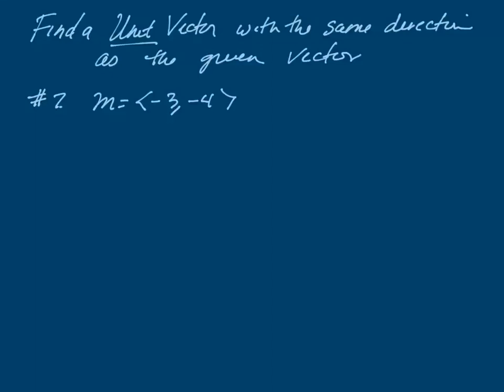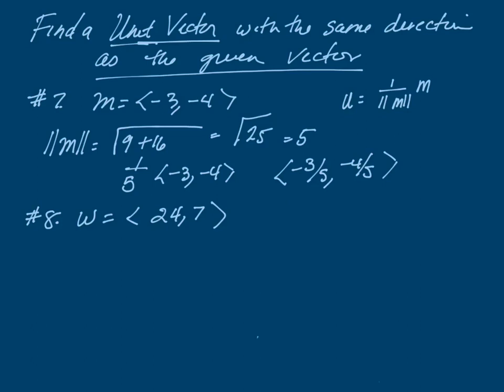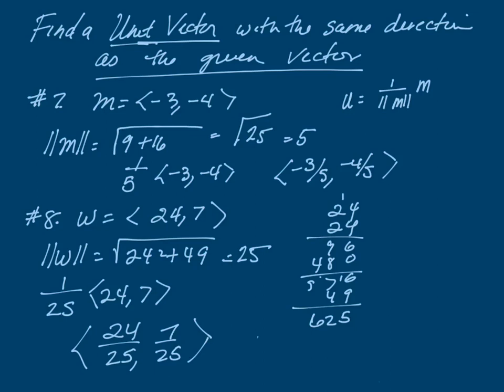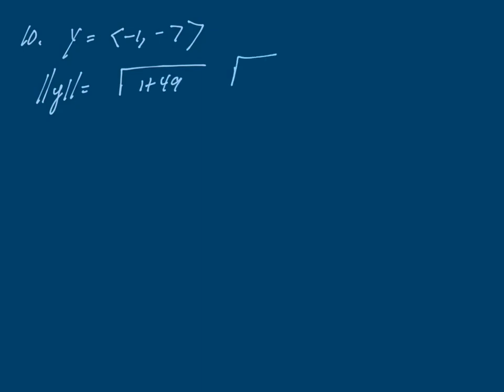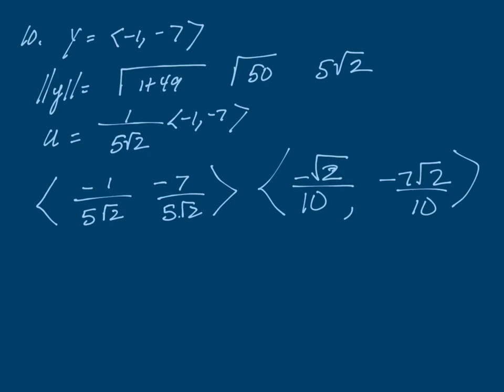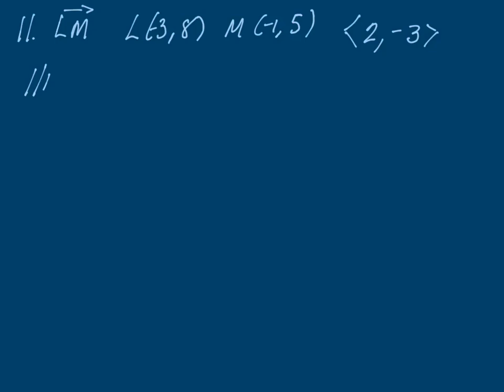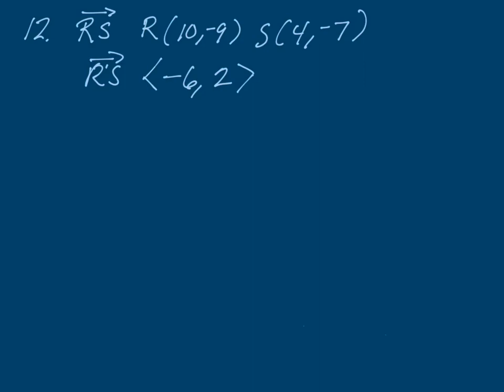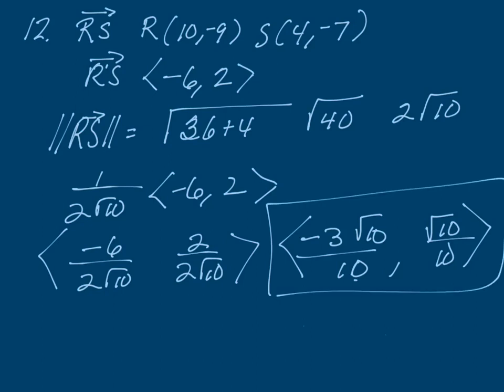7.2 HW #7-12